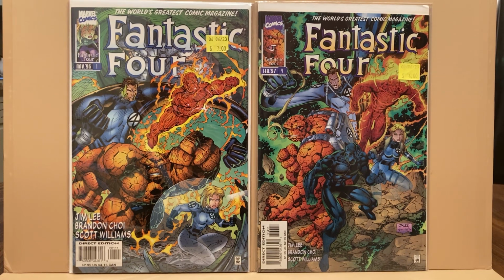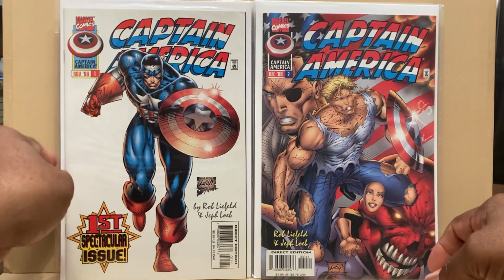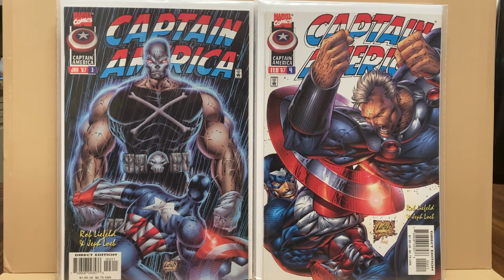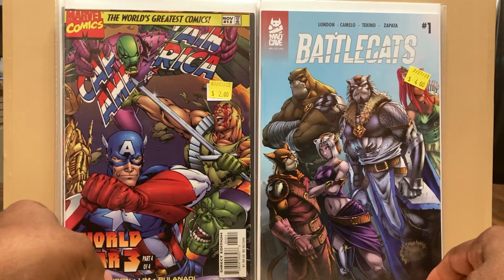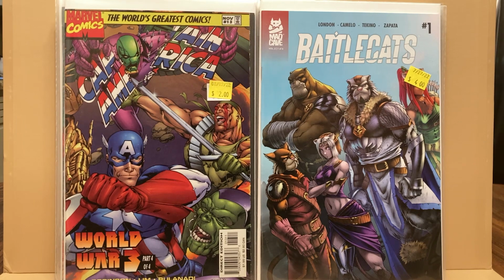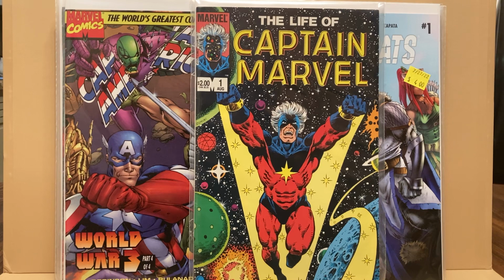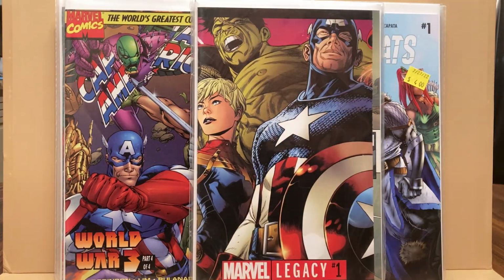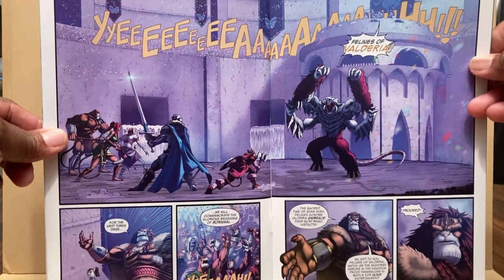New To Me, Comic Book Day!!! God Bless You Comic Community!!!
EPISODE:43 Comics and Cakes, WWWWHHHHAAAATTT! Enjoy!!